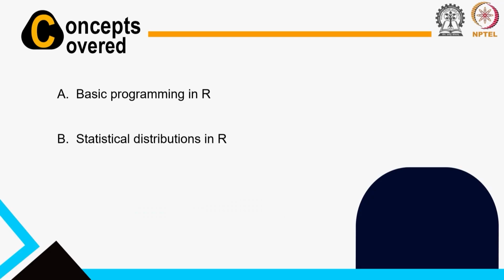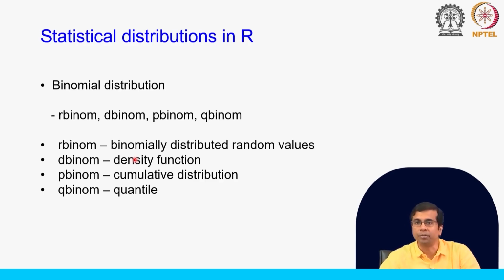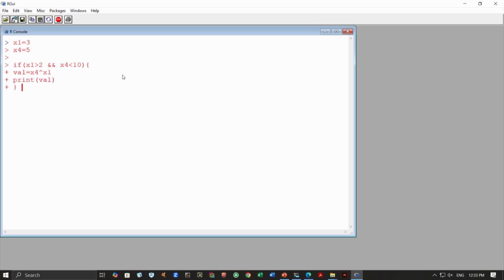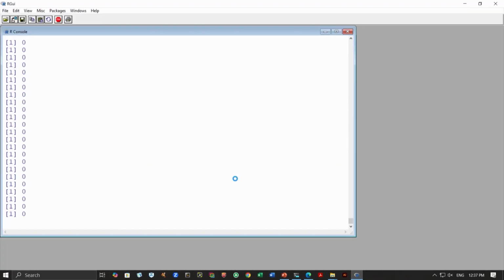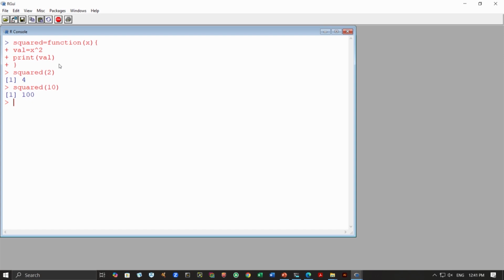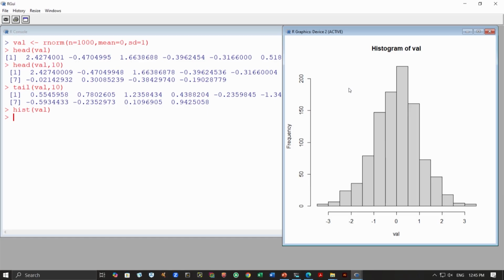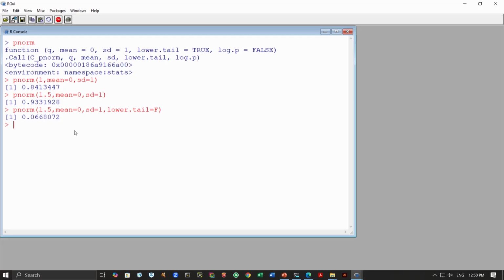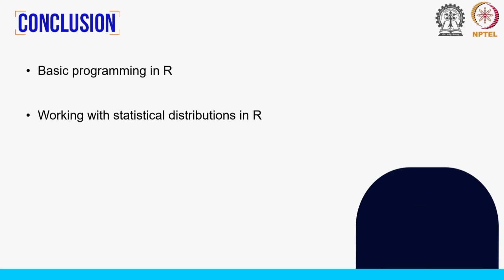Lecture 03 : Basic functions in R